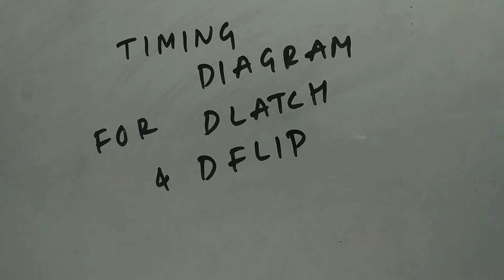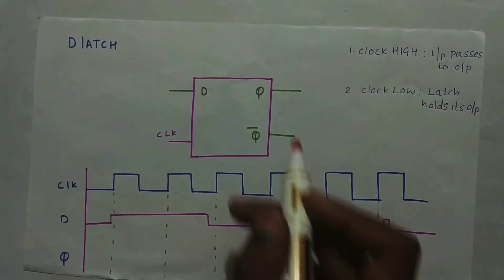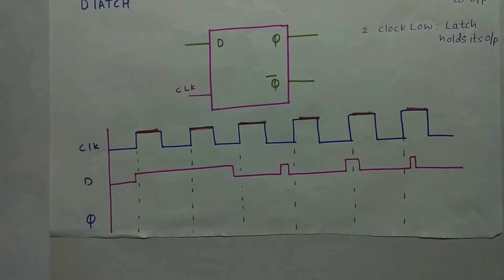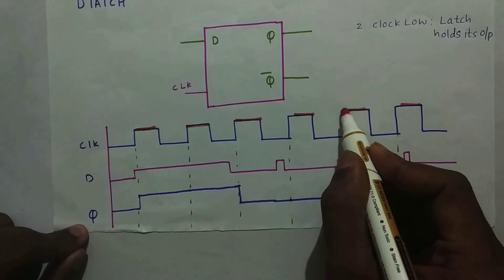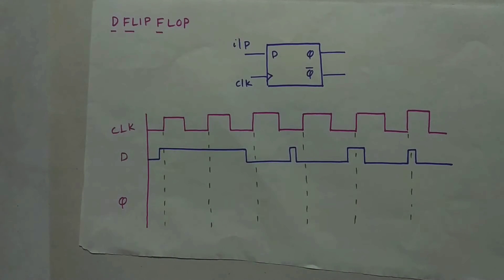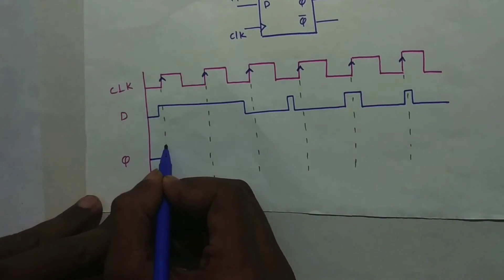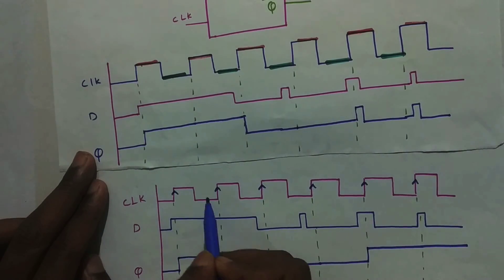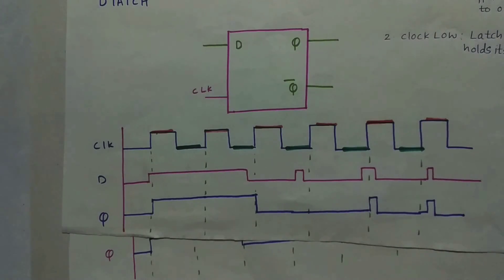How to draw timing diagram for D Latch and D Flip-flop?